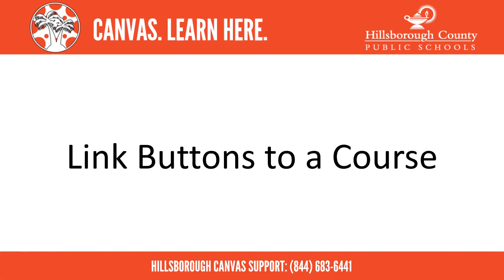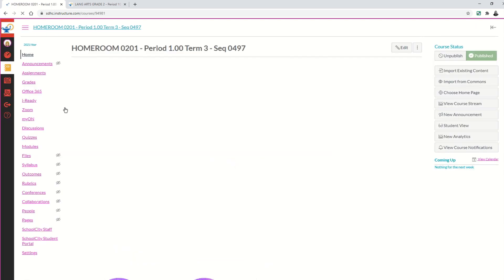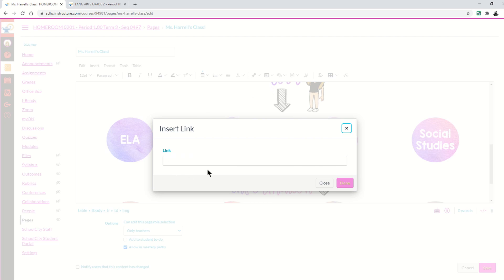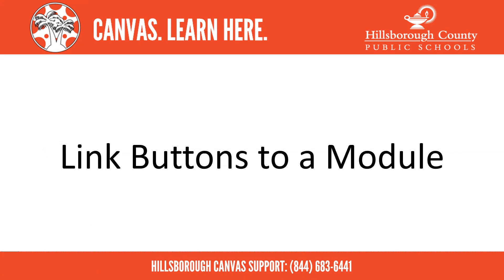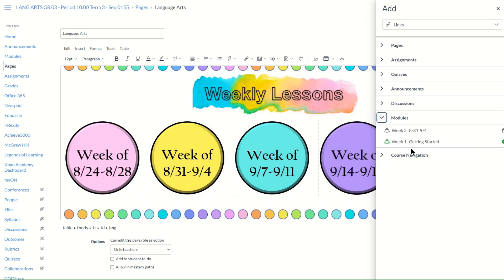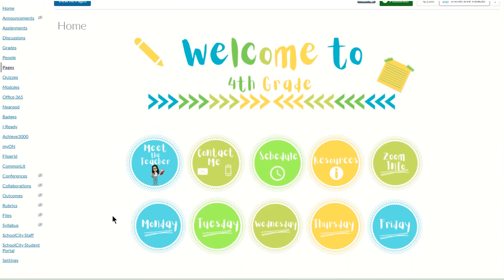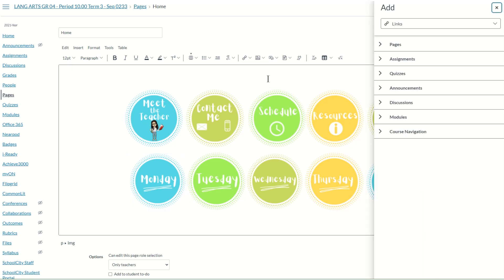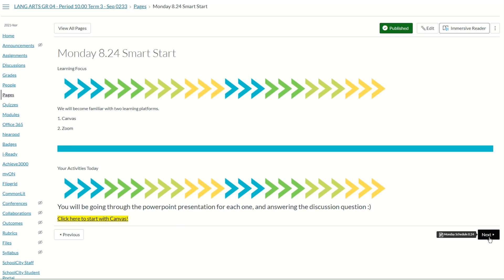Linking Buttons in Canvas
This video will demonstrate how to link buttons from your homepage to a Canvas course, Canvas course module, and Canvas course page.